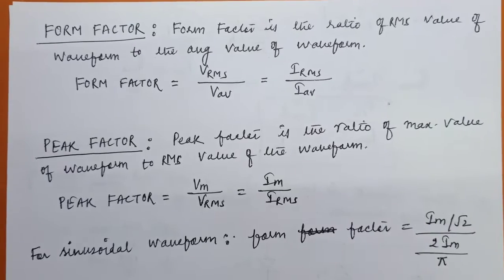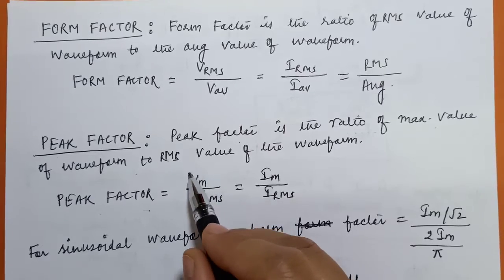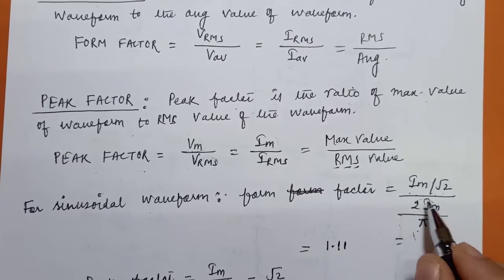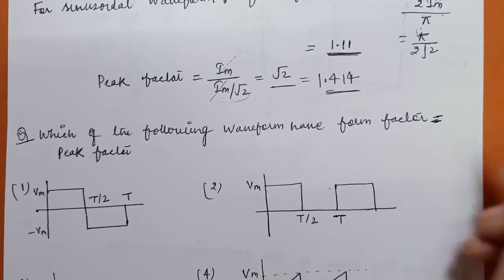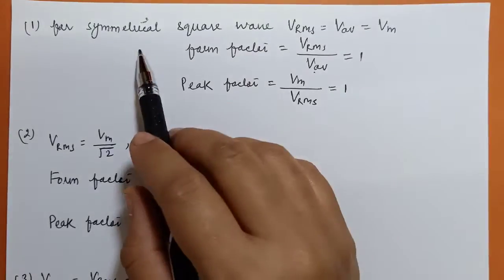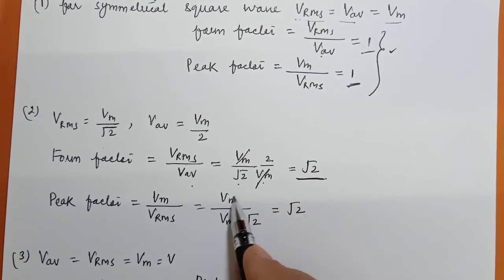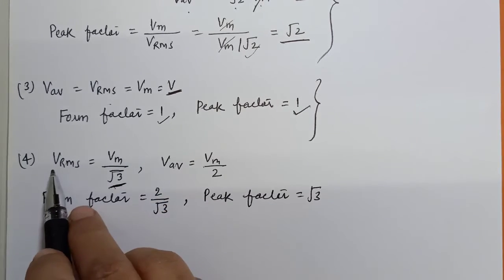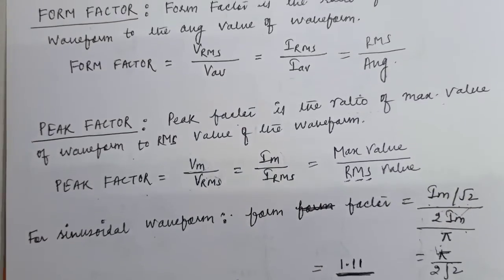Network Theory/Circuit Theory Lec-14// Form factor and Peak factor//GATE//IES//PSU //SELF STUDY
Hello Students and Friends
In this video I have explained form factor and peak factor. Also i have included problems on these concepts .